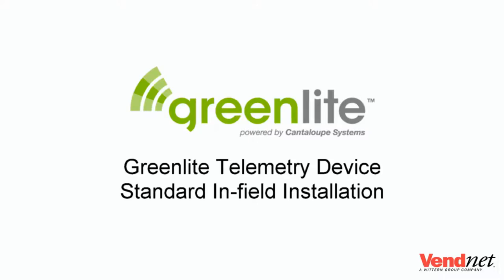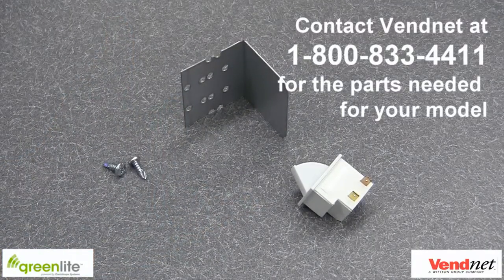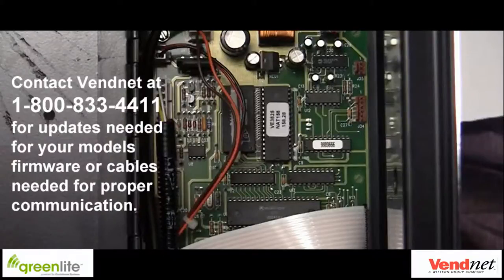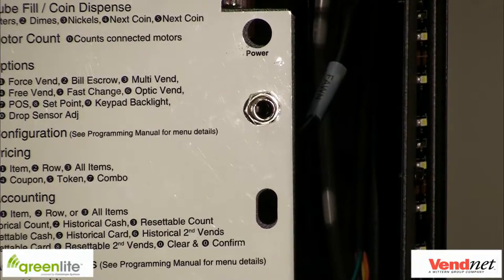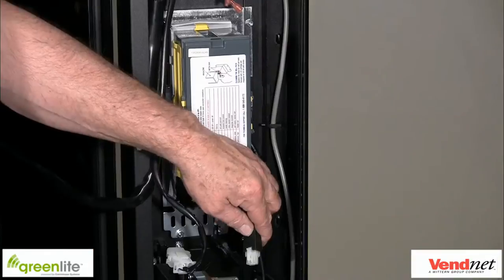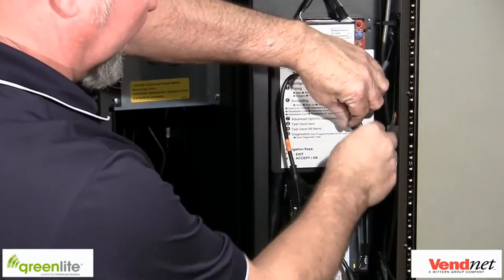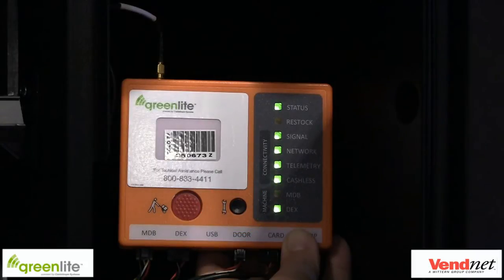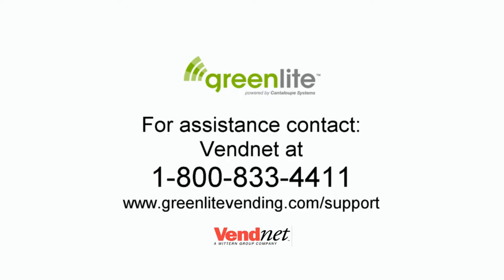Greenlite: Telemetry Device Installation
See the video to install Greenlite Telemetry Device on Vending Machine. For additional technical support, call Vendnet at 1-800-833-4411.